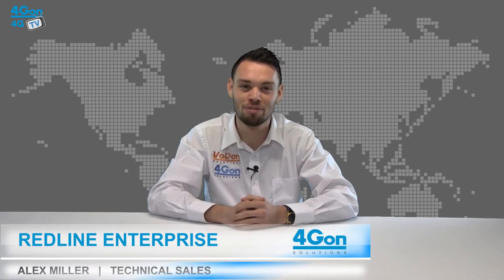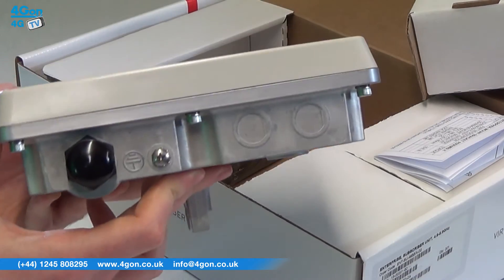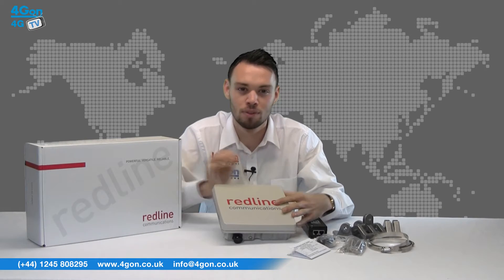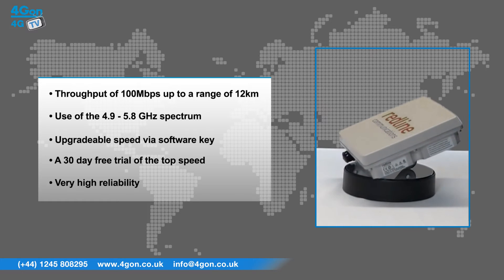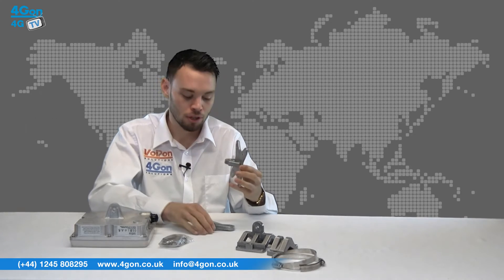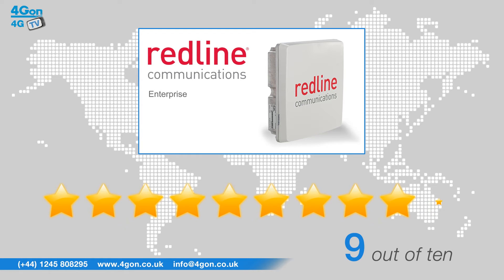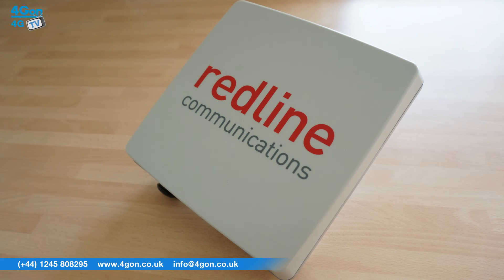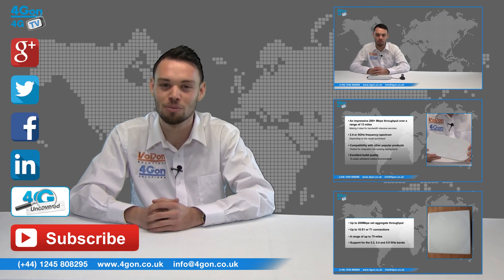Redline Enterprise Point to Point Radio Video Review / Unboxing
Alex Miller, part of the Technical Sales team at 4Gon Solutions takes a look at the Redline Enterprise Point to Point Radio.

The Redline Enterprise provides secure reliable high-speed wireless transport for dedicated access, trunking and mid-range backhaul applications. The Enterprise includes fine Quality of Service (QoS) controls and full VLAN support to configure multiple Service Level Agreements (SLAs) that enable simultaneous transport of combined data, voice and video services.